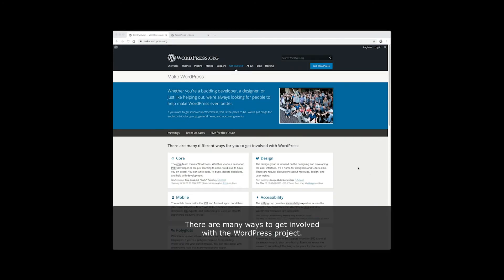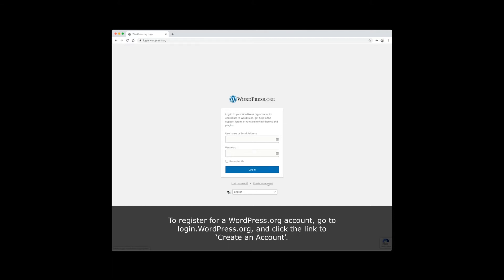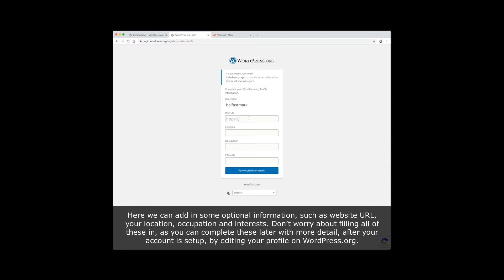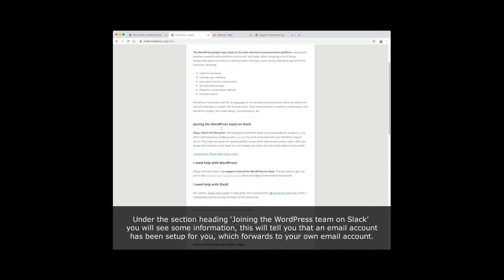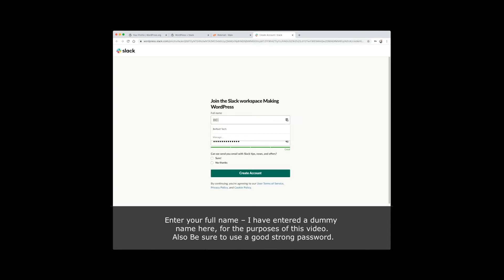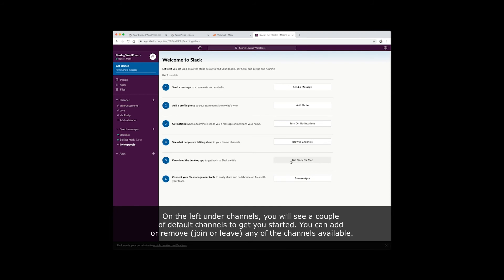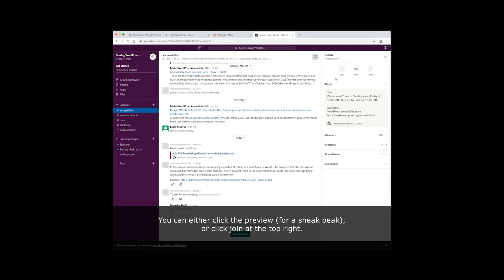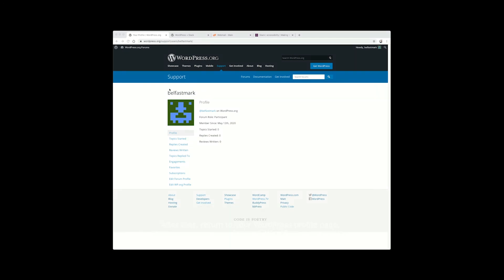English US language: Set up a WordPress.org and Slack account for the Make WordPress Channel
The video takes you through the steps of setting up a WordPress.org profile and joining the Make WordPress Slack ahead of a Contributor event. This version has a English US-language voiceover and captions.

It has been created with the Make WordPress Marketing Team, and is part of a series of onboarding guides and videos produced across this open source community to help new contributors get started.

We are publishing a series of videos with different language voiceovers and captions to assist Make WordPress Teams and Contributor Events, and most importantly to help would-be contributors get started. The video series will be moved to WordPress.tv in the future.

Thanks to Mark Smallman and Abha Thakor for work on this series, to Tom Morton for the voiceover and captions, and Olga Gleckler for synchronizing the voiceover.